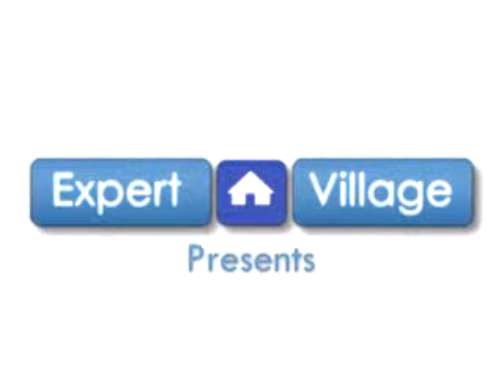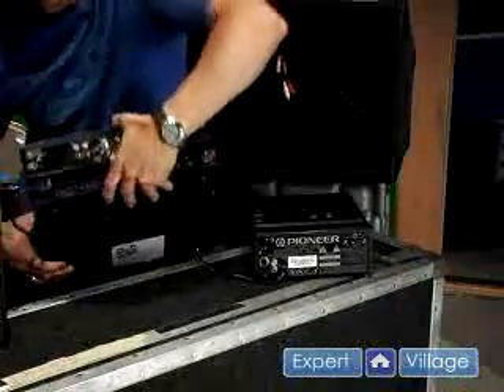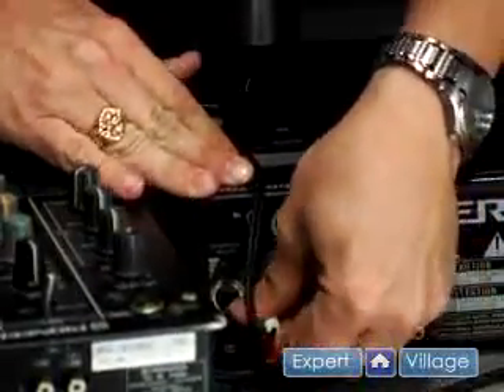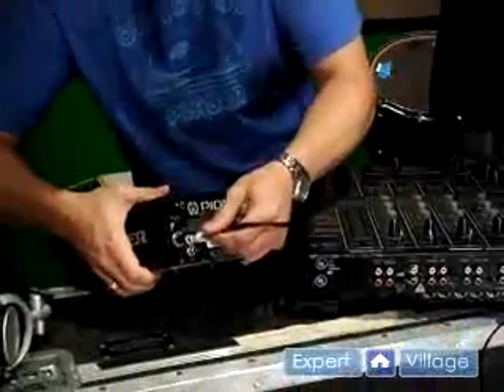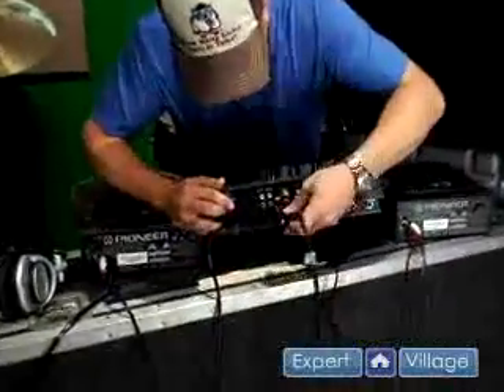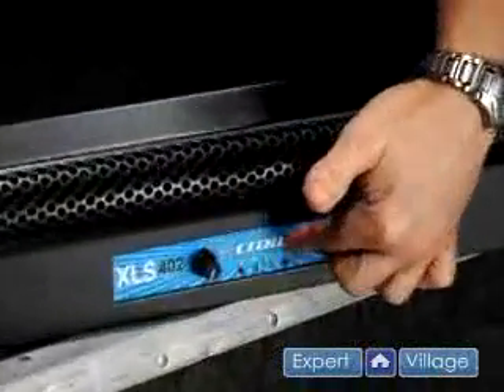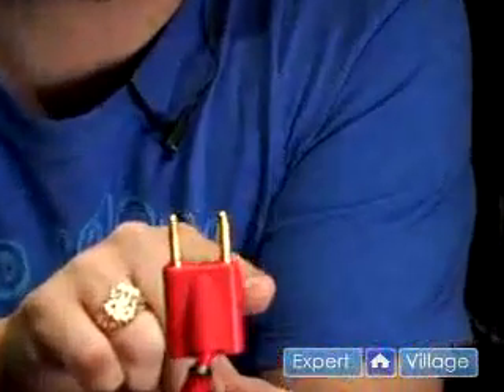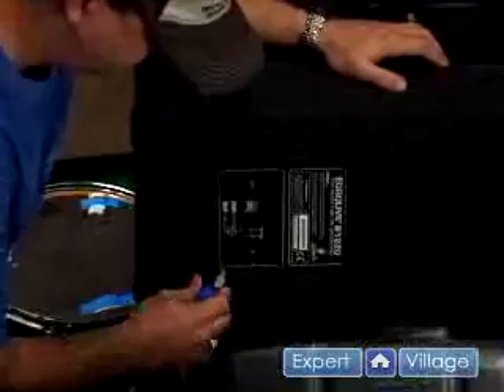How to Hook Up DJ Equipment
How to Hook Up DJ Equipment. Part of the series: How to Become a DJ. Learn how to hook up a DJ system in this free video series on using DJ equipment.